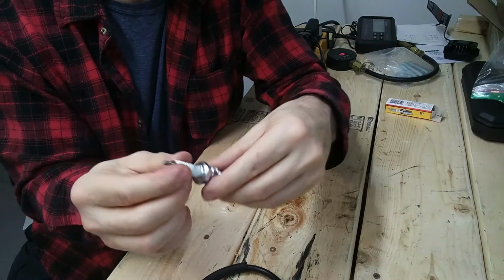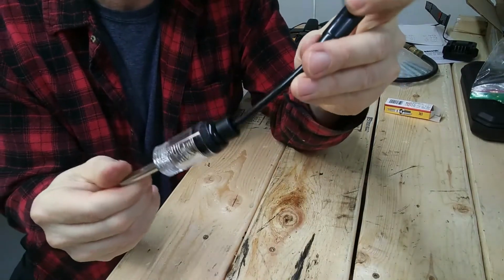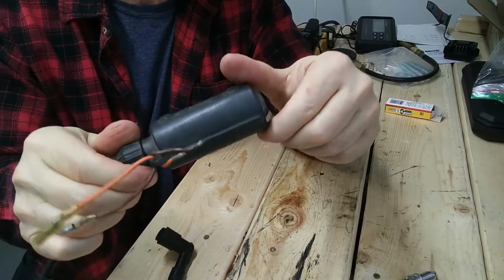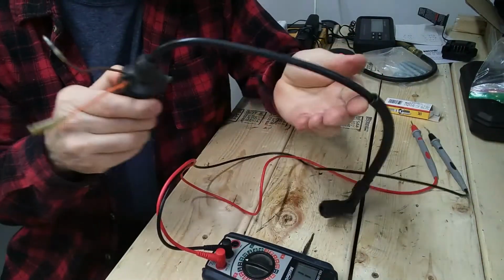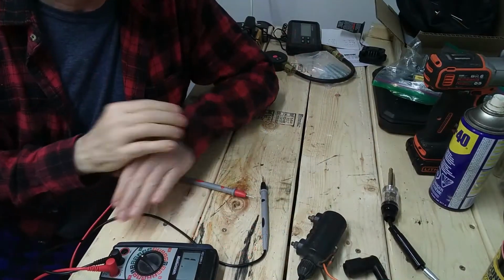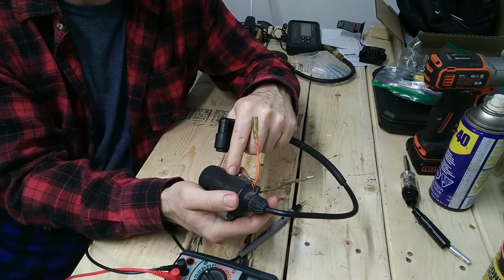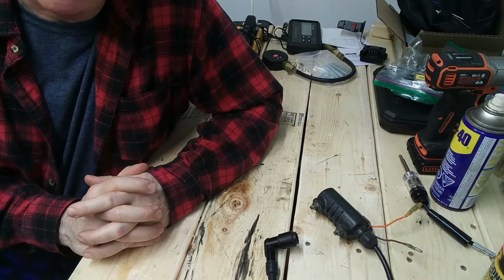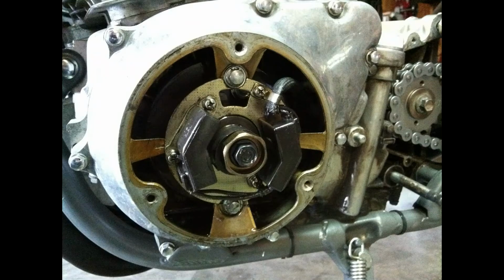Motorcycle Hard Starting, Ignition Checks - Part 2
Part 2 - continues with ignition problem troubleshooting using simple spark & coil tests, including testing the CDI, aka black box, and review testing ignition pickups. By taking this step-by-step approach you will be back on the road in the shortest time, with the least effort, and will likely save some money.

Service & Repair Manuals on Amazon

Video Editor I use; FILMORA9, lots of features, great one time price;